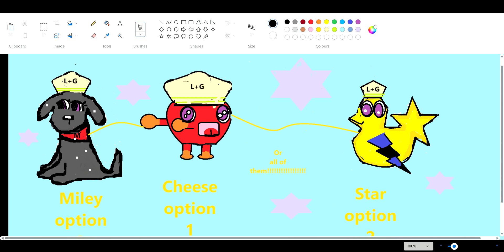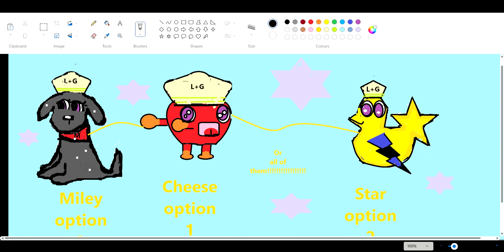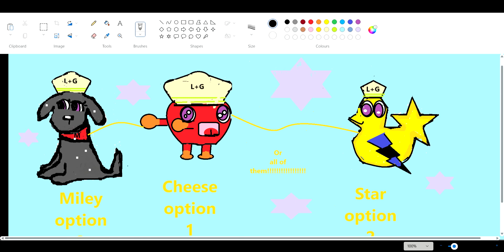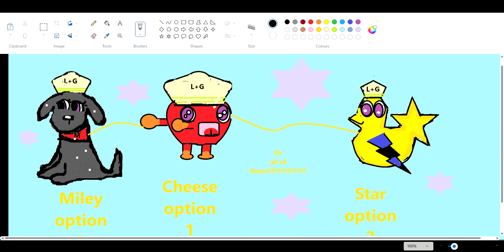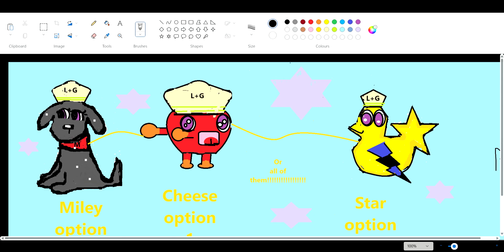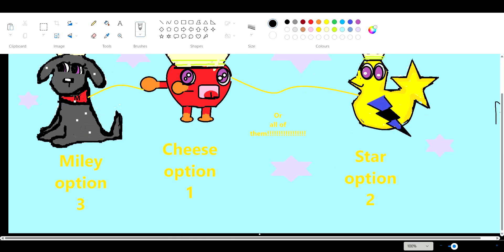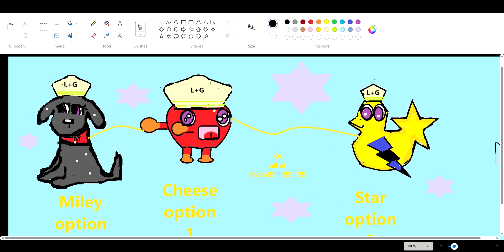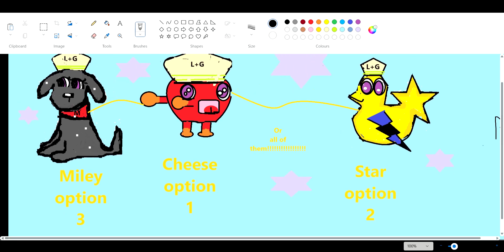Our channel mascots !!!!!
(@GachaShania100   Love u all bye